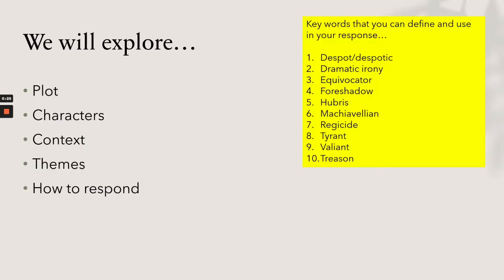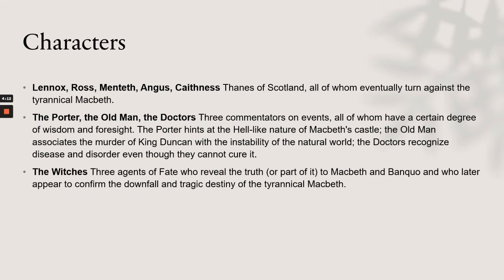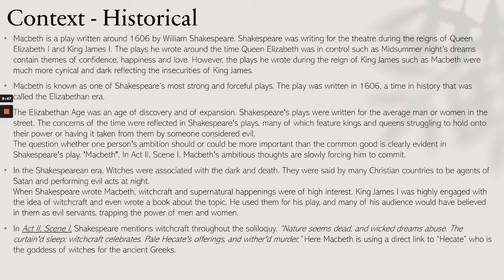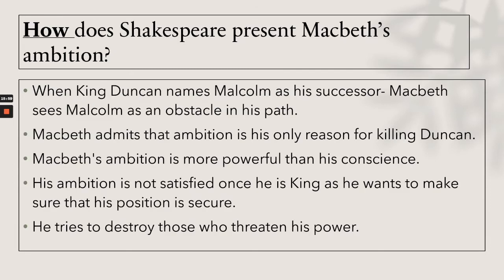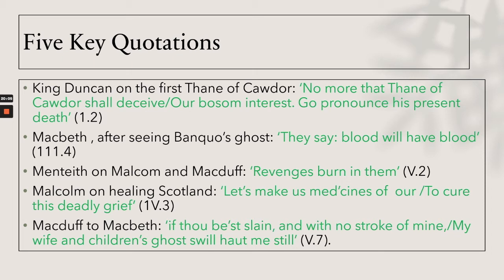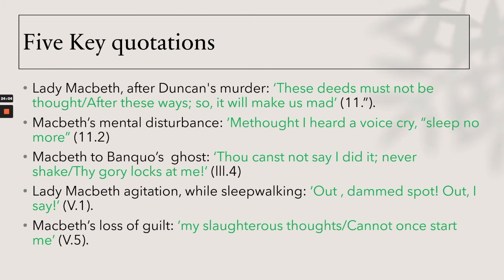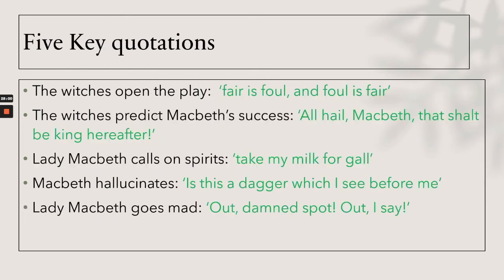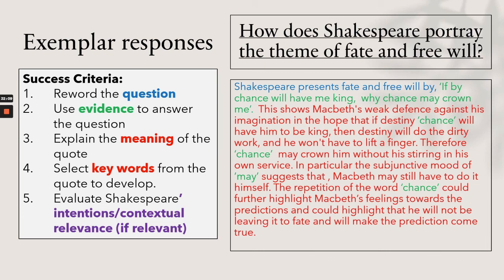How to pass your GCSE English Macbeth Revision || GCSE English – Grade 9 Tips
GCSE English Macbeth Revision || GCSE English Literature Revision – Grade 9 Tips

Hi! Take a look at key information on Macbeth as well as sample exam question and answers for Macbeth. Students in key stage four studying Macbeth for all specifications will benefit from this video. Please let me know how you get on :)

Keep watching this channel for more informative videos.

►Face book: tutetube

GCSE, GCSE guide, grade 9, gcse english literature revision guide, GCSE English Macbeth Revision, GCSE English Literature Revision, Grade 9 Tips, GCSE English Literature, GCSE English Macbeth,